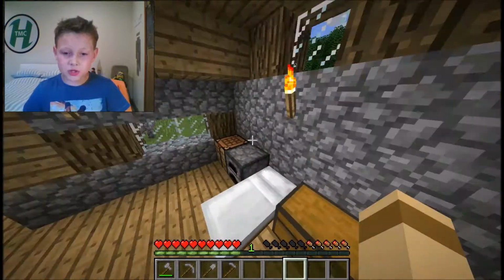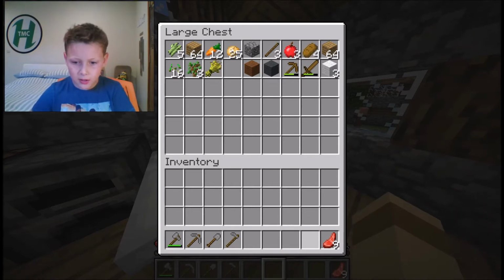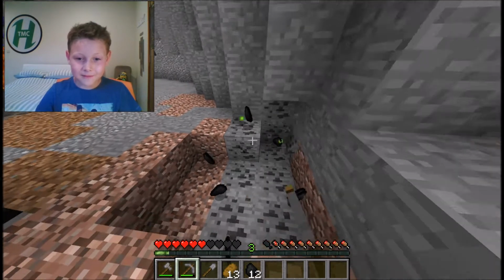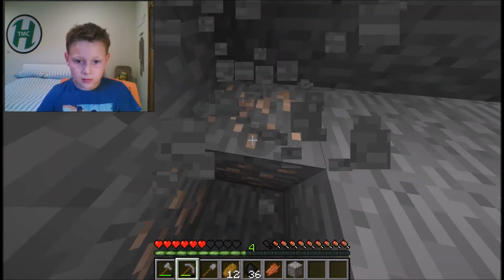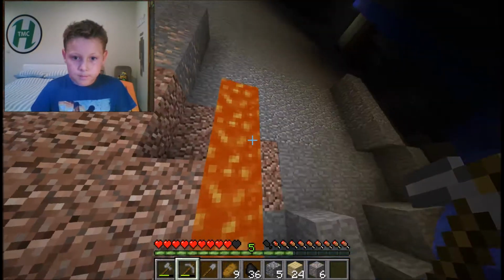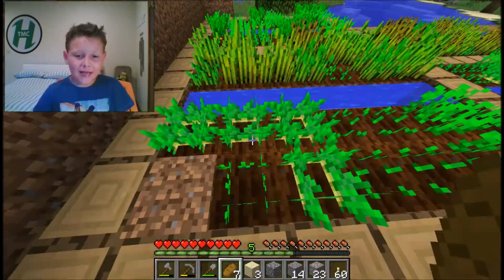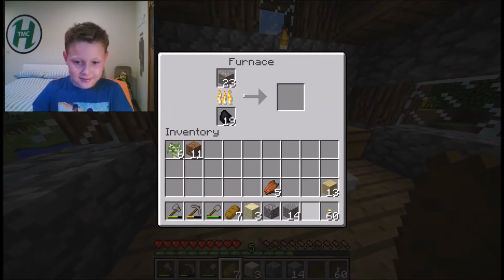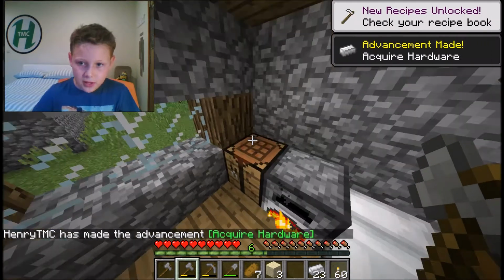MINECRAFT SURVIVAL SERIES #2 Go Mining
This is the second of many in a NEW Minecraft Survival Series. HenryTMC shows you how to go mining, collect food, materials and create armour and weapons.
We hope you find this useful for starting your own Minecraft world.

Please Like or Share if you enjoyed this video.